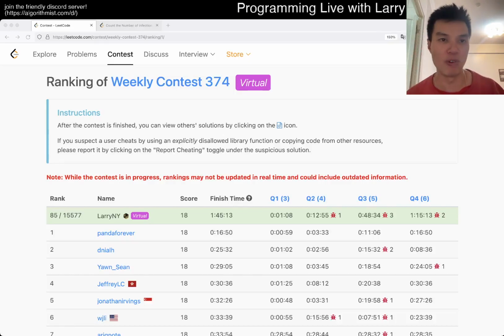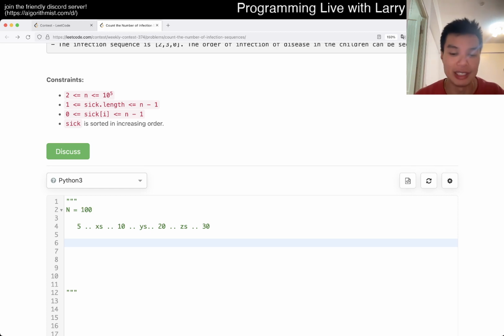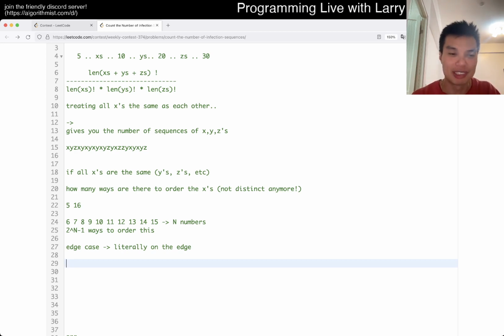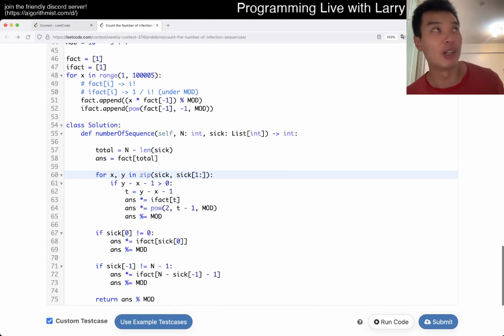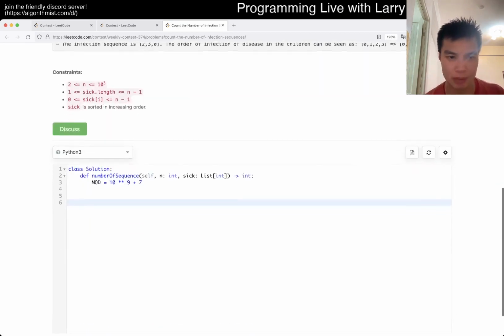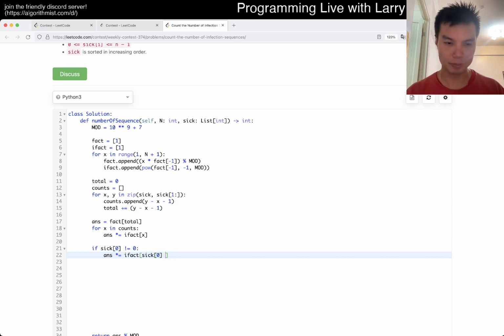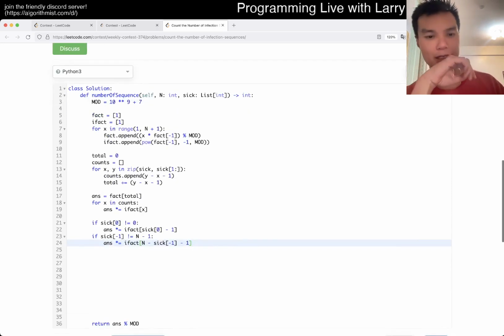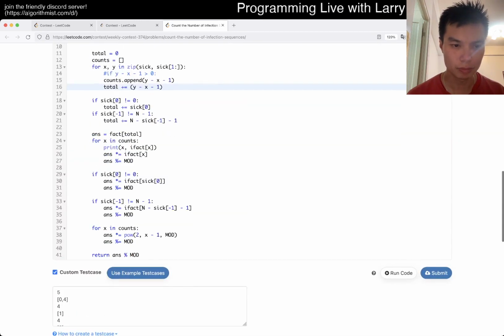2954. Count the Number of Infection Sequences (Leetcode Hard)